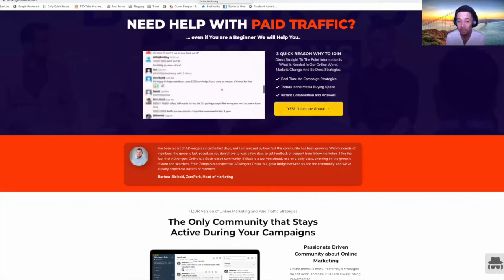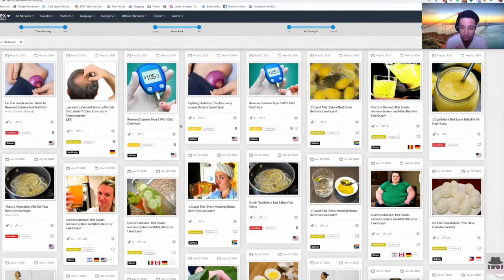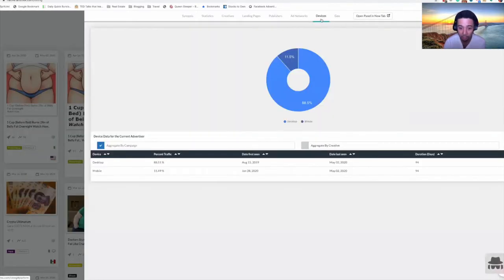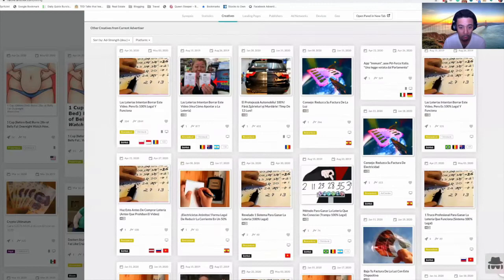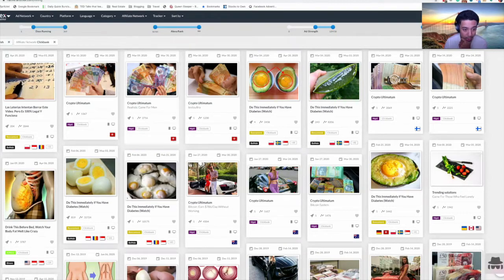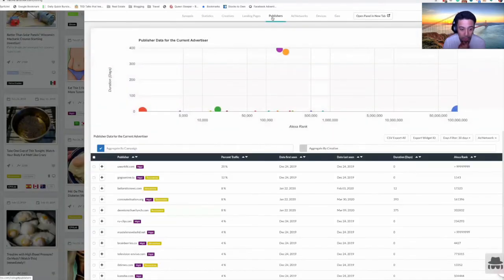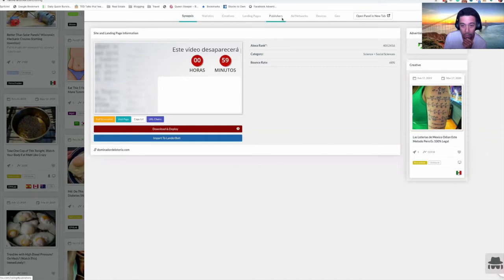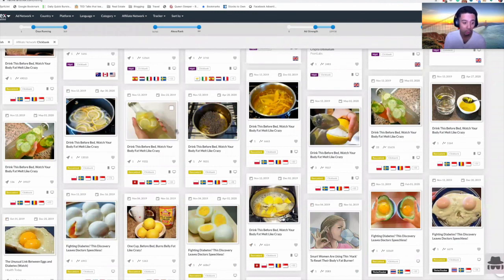Find Profitable Clickbank Products with Anstrex Native Ad Spy Tool - [LIVE]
Sunday morning and I wanted to do some research on Clickbank products. I then decided why not just record myself live doing what I do. I think it is more relatable. So here I am looking for VSL products and I decided to specifically search Clickbank.

Anstrex Native spy tool, lets me find out what offers are being promoted and if there is enough of them being promoted over a set amount of days, it might be profitable.

Watch me find offers on Clickbank, specifically VSLs, and here my thought process.

* I got new over-ear headphones and the audio is a bit weird, but let me know your thoughts on it.